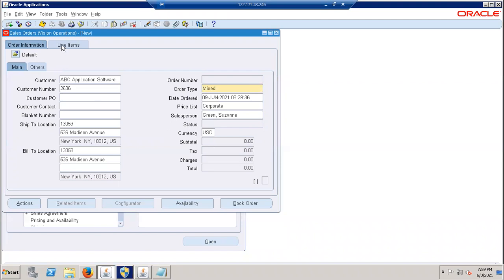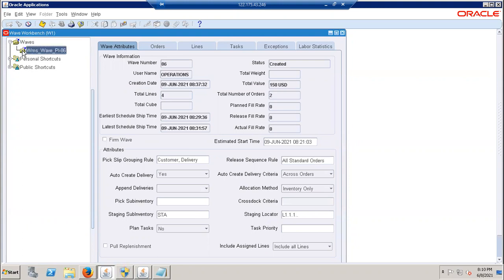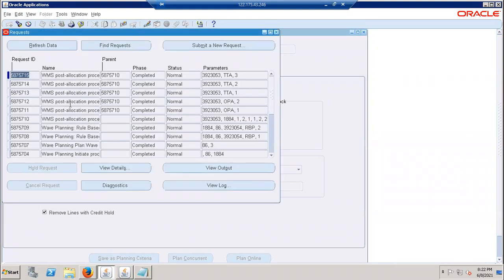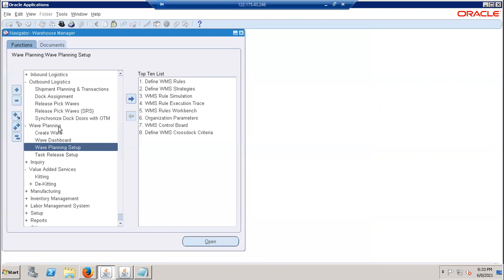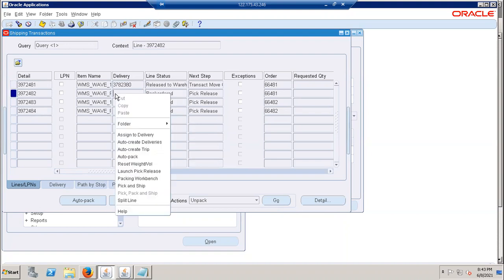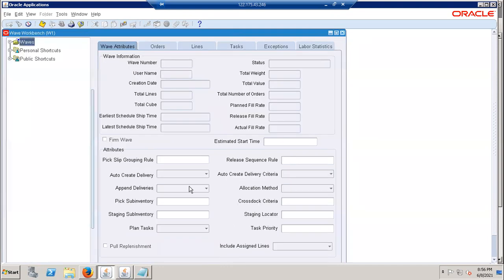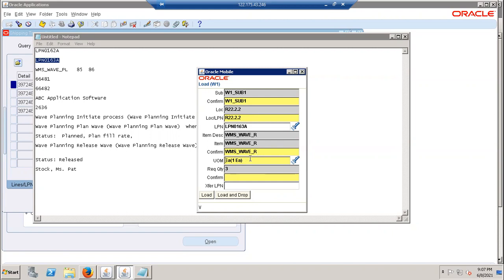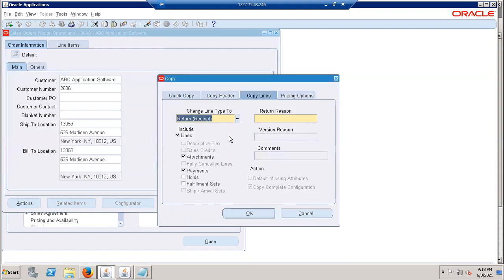Wave Planning, Wave Dashboard in Oracle WMS | RUDRA IT SOLUTIONS | +91-9652574678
Rudra IT Solutions  Providing The Following Services:
•Soft Copy Material
•Access To Training videos On Demand Basis
•Implementation Oriented Training
•Interview / Proxy Support
•Job Support
•Resume Preparation Help
•Experienced & Certified Trainers
•Interview Questions& Answers (or) FAQs
•Mock Interviews
•24x7 Online Technical Support
•Online Training For Week End And Regular Batches

Rudra IT Solutions is one of the Promote leading corporate training solutions along with IT online training conservatory, with latest Industry offering technology. At Rudra IT Solutions, we are committed to deliver high end solutions with the right blend of knowledge, skills and expertise. More than 5 years of experience and ever evolving staffing strategies and training methodologies, gives us the unmatched edge that clients need. The range of services offered ensures a complete end to end solution for the IT staffing and corporate training needs of IT allied organizations. We have broad experience in delivering Corporate Training and Online Training. We have partnerships with leading organizations in every sector to ensure that trainees are provided with opportunities to be interviewed by these firms and are able to find the right job. , professionalism and high level of technical consciousness.

We are home to 1,500 students and 100 experts.
Community representing over 40 of different nations.
We are proud of our international.
We are home to 1,500.
Community representing over 40 different nations.

our locations - Hyderabad, telangana andhrapradesh India, USA, UK, Australia, NewZealand, UAE, SaudiArabia, Singapore, Kuwait.